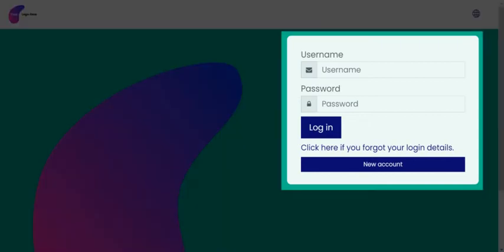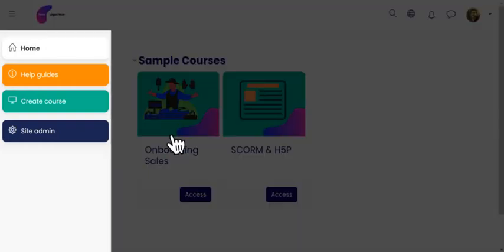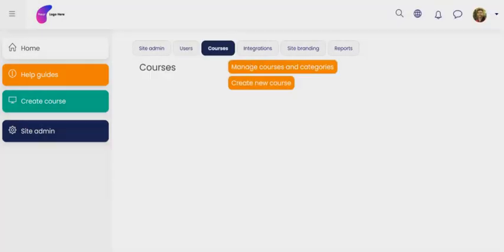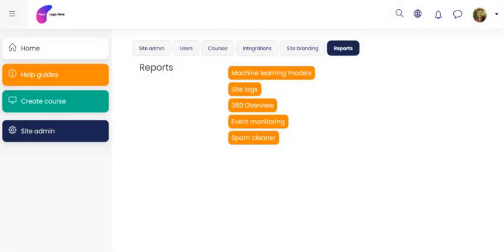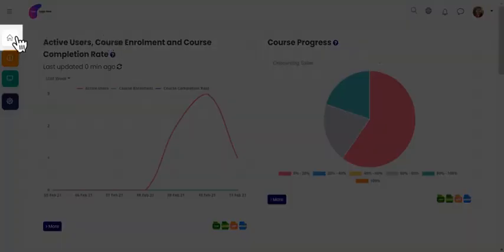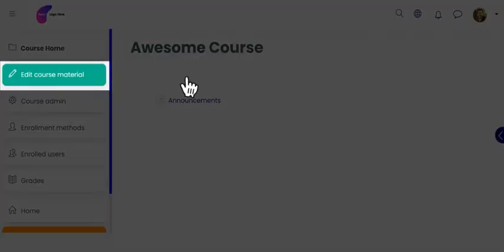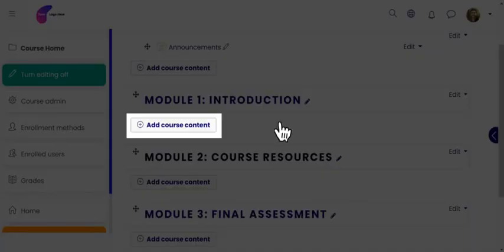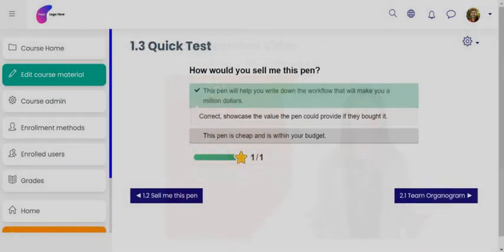Getting Started with Pluto LMS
A quick video showing you how to get started with your Pluto LMS profile.